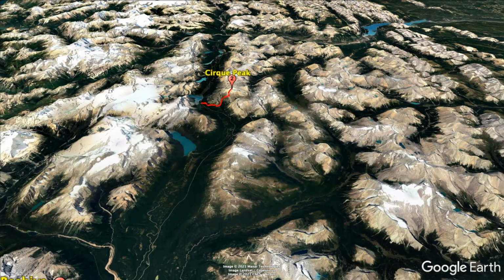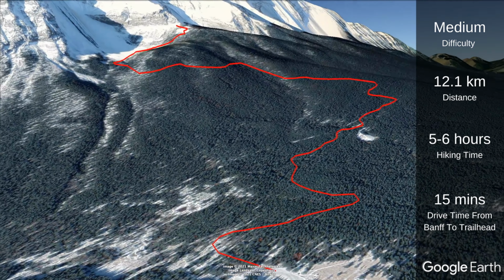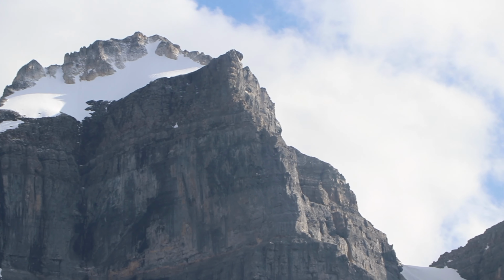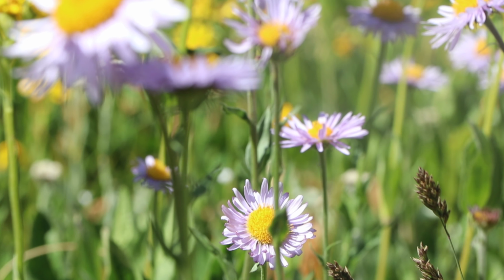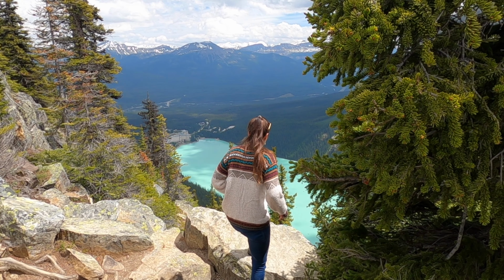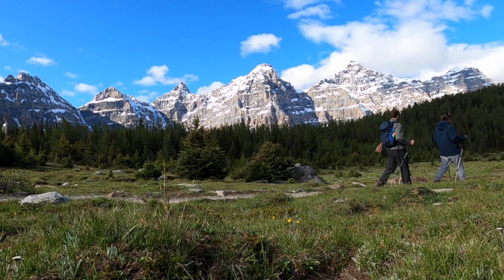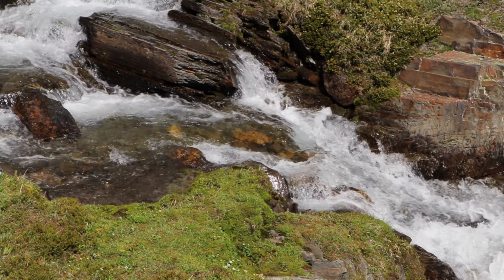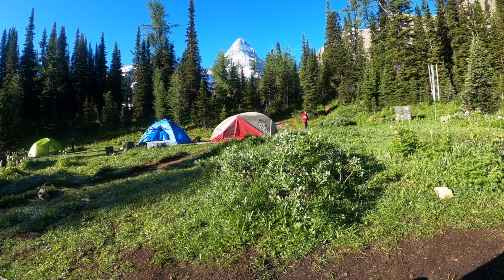BEST Hiking In Banff National Park... 8 MIND-BLOWING hikes!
Going hiking in Banff? This video highlights the 8 BEST hikes in Banff National Park. The mountains views are out of this world and the lakes so blue that it looks surreal. Hiking in Banff National Park is a once-in-a-lifetime experience. The hikes in this video are ranked in order of our personal favorites in Banff National Park. We also cover the route overview, difficulty level, how long it takes to get there from Banff, and other essential facts you need to know for each hike. Each hike is accessible within a one-hour drive at most from the town of Banff to the trailhead. All of the hikes are located within Banff National Park except for Mount Assiniboine, which starts in Banff National Park (Sunshine Village) and then crosses the BC / Alberta border a couple of times throughout the trek.

Hikes featured in this video include:
Tunnel Mountain Hike
C Level Cirque Hike
Moraine Lakeshore and Rockpile Hike
Healy Pass Trail
Big Beehive Hike (Lake Louise)
Larch Valley Trail (Moraine Lake)
Cirque Peak (Helen Lake)
Mount Assiniboine

We hope this video helps you hike safely wherever your adventures take you. Download our free Canadian Rockies Packing list below and we’ll see you on the next adventure.

Rade by J.A.K.
Honey Harbour by Rex Banner
Challenge Accepted by Gvidon
Cyber Outrun by Fassounds
This Is Love (Instrumental) by Magnetic Clouds

VIDEO CHAPTERS:
0:00 Intro
0:55 Tunnel Mountain Hike
1:33 C Level Cirque Hike
2:25 Moraine Lake Rockpile Hike
3:20 Healy Pass Hike
4:22 Big Beehive Hike
6:05 Larch Valley Trail
7:07 Cirque Peak Hike
8:37 Mt. Assiniboine Hike
9:37 Outro